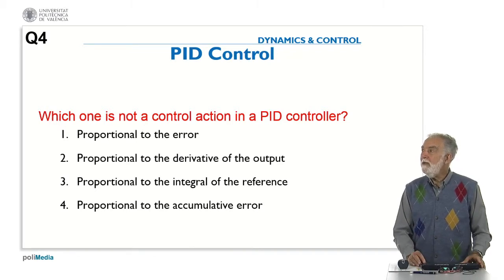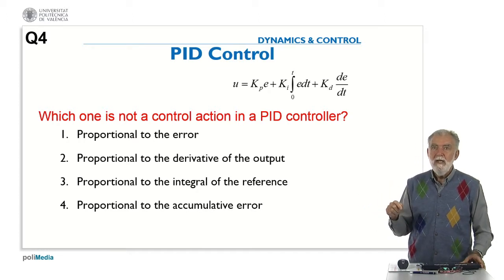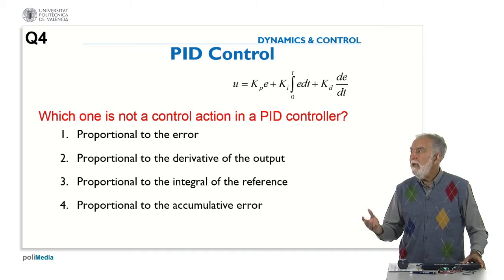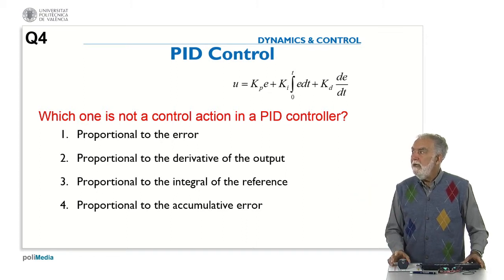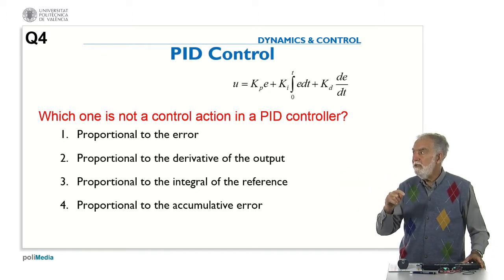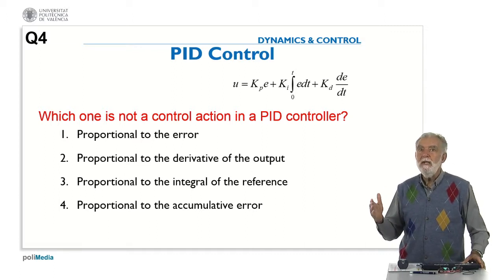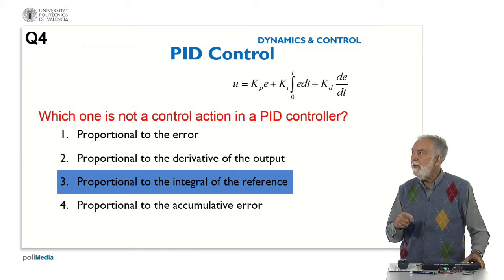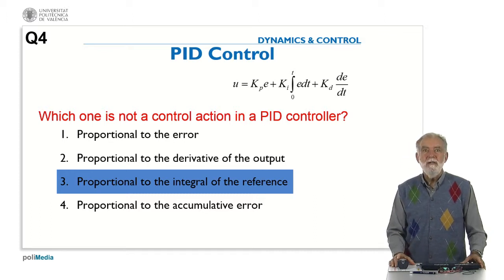Control Systems Design. Answer 4| UPV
Título: Control Systems Design. Answer 4

Descripción automática: In this video, the presenter examines the fundamentals of PID (Proportional, Integral, Derivative) control, where the control action is determined by three components: the present error, the accumulation of past errors, and the rate of change of the error. The video clarifies that the control is proportional to the error (P), proportional to the integral of the error (I), denoting the accumulated past values, and proportional to the derivative of the error (D), indicating the trend or rate of change.

The speaker confirms that, while the control action is indeed proportional to the derivative of the output when the reference input is constant, the control is not proportional to the integral of the reference itself. If the reference is constant, its integral would continuously increase, leading to a continuous increase in control action, which is not the case with PID control. Thus, the concept that PID control action is proportional to the integral of the reference is incorrect, distinguishing it from the integral of the error, which is a correct component of PID control.